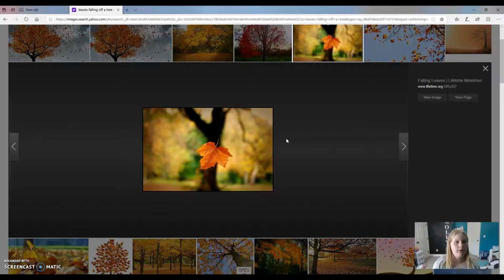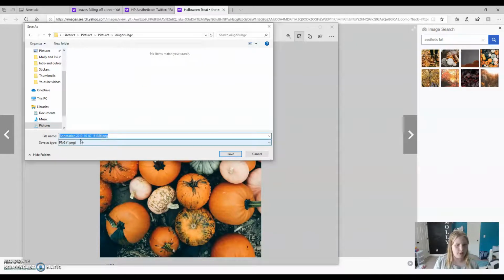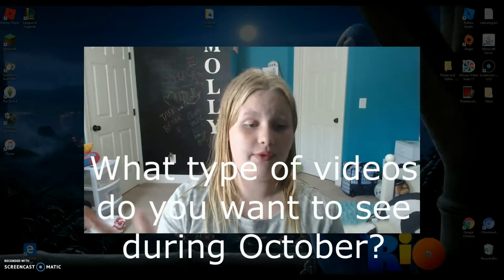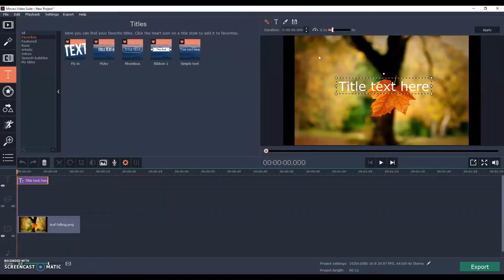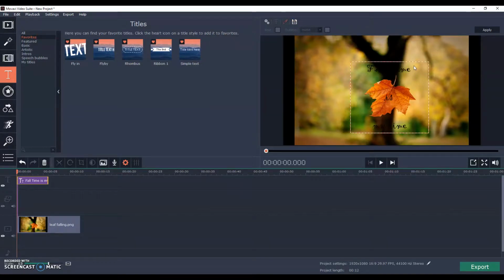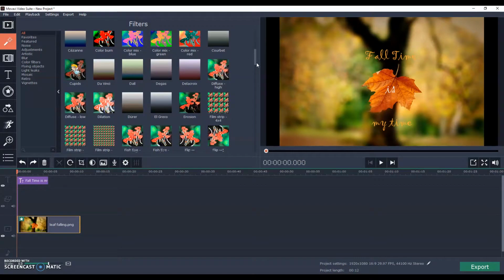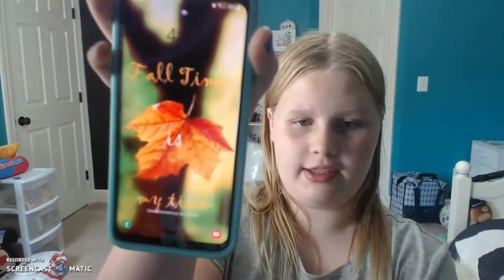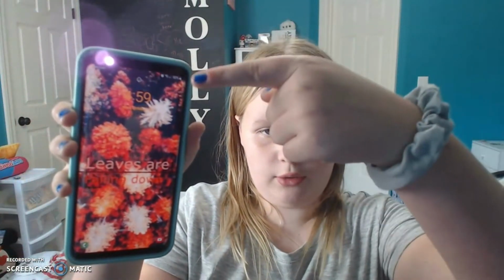How to make an aesthetic background for your phone!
I have seen this has been popular so I decided to try!
Tell me if I should do more of these!
This video is apart of my new hashtag